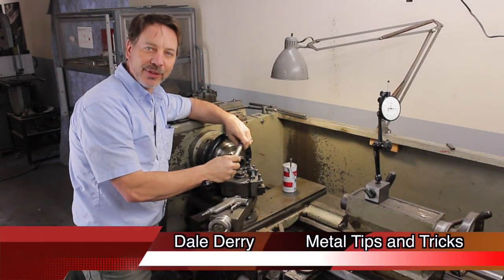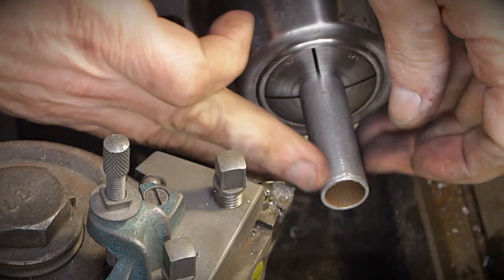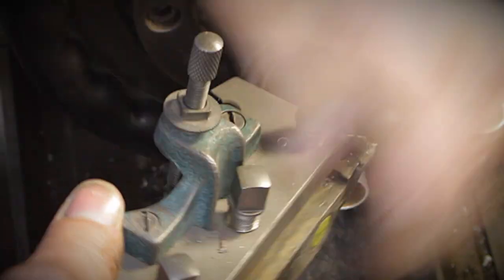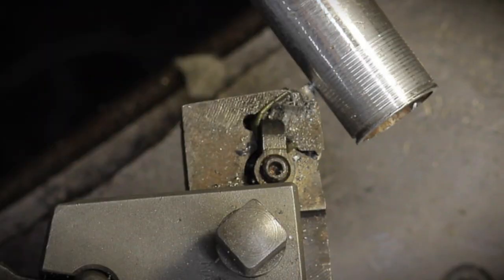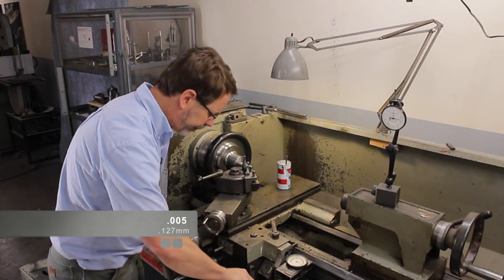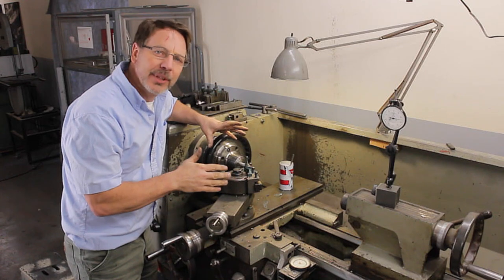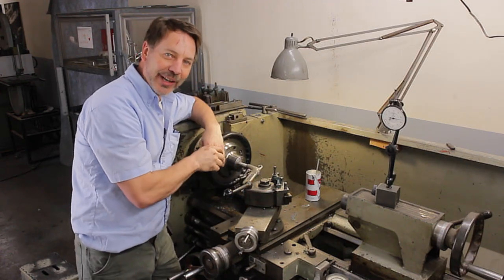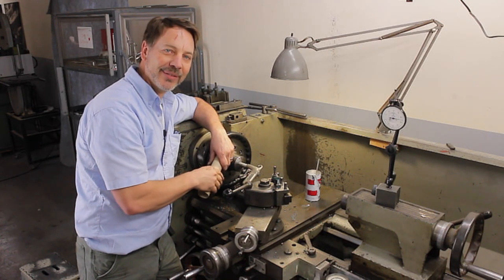How to cut Threads on a tube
Threading tubing on the lathe is tricky.  In this video I show you some of the challenges associated with it, and how to overcome them.